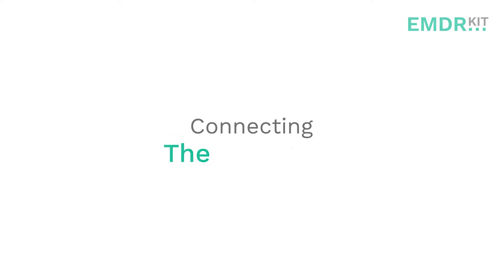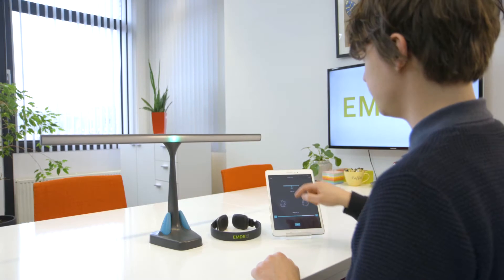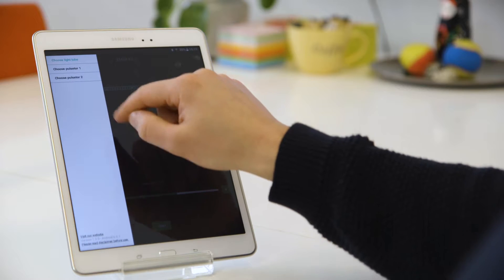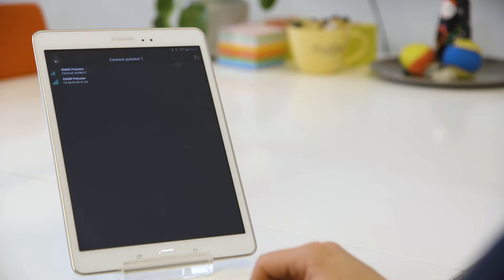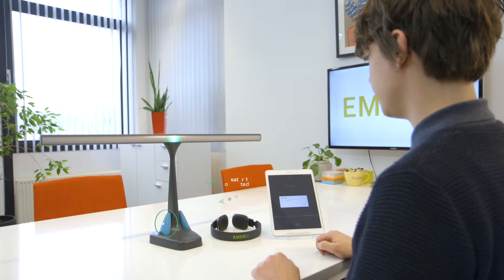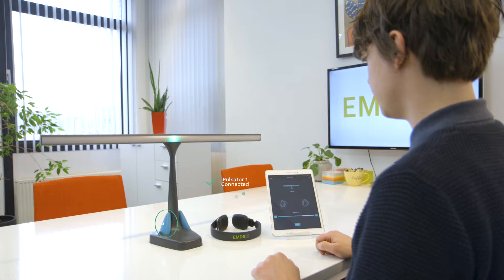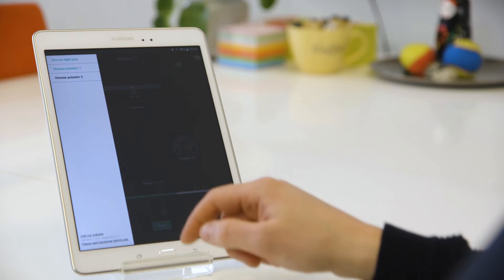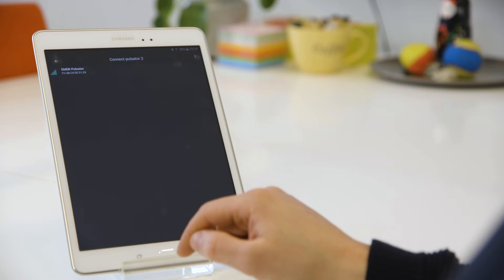EMDR Kit - Connecting the Pulsators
The EMDR Kit is state of the art EMDR equipment. It offers everything you need as an EMDR therapist.

In this video we show how you can connect the Pulsators